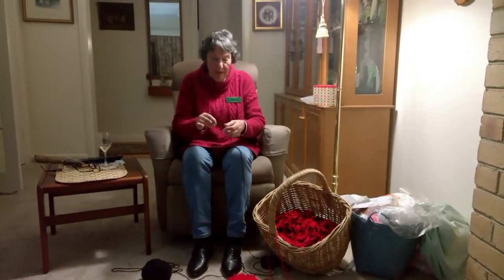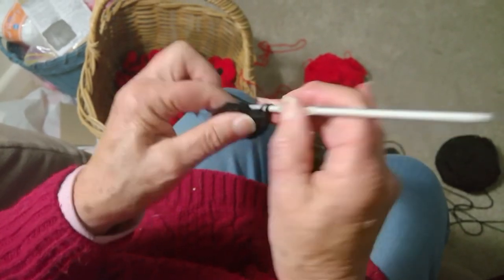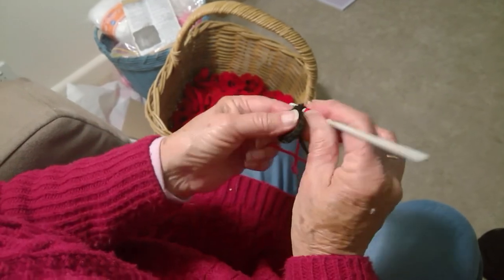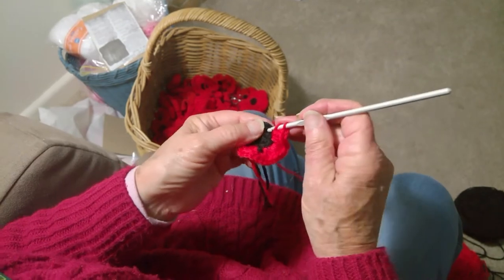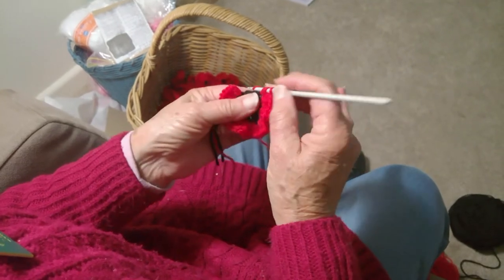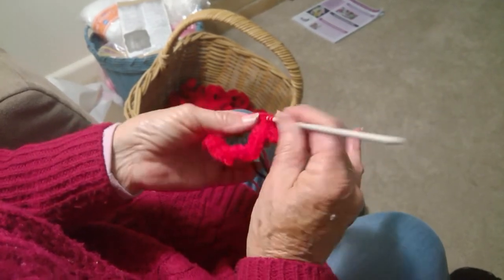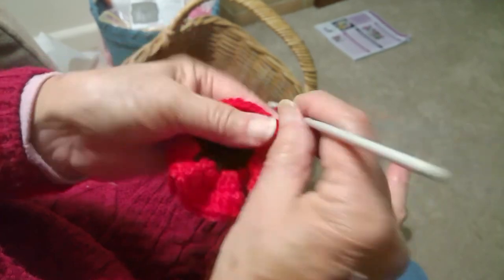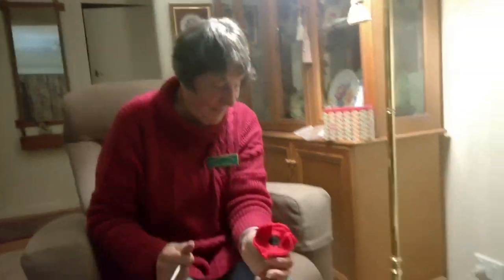FOCP - Poppy Project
Friends of Cruickshank Park's The Yarn Club is yarn bombing for ANZAC day.
This video shows how a poppy is made by Lola Anderson.

Please join in and add your poppy crochet in the week leading to Anzac Day 2022.